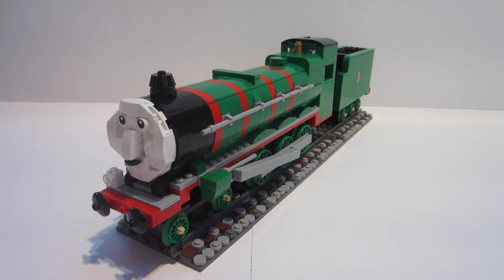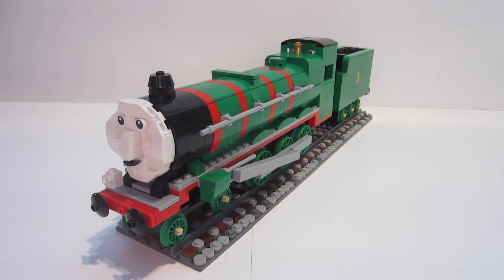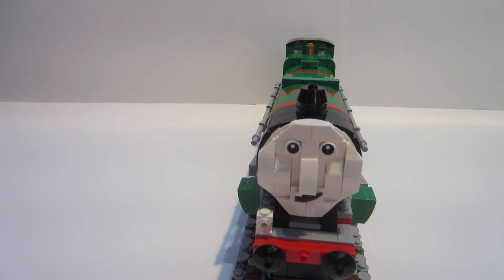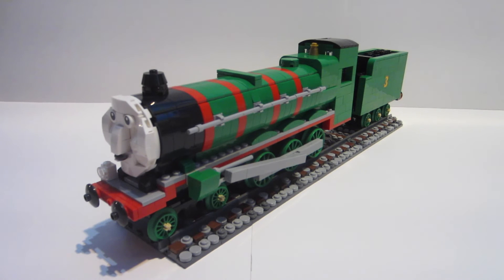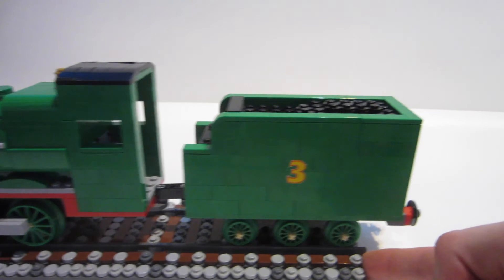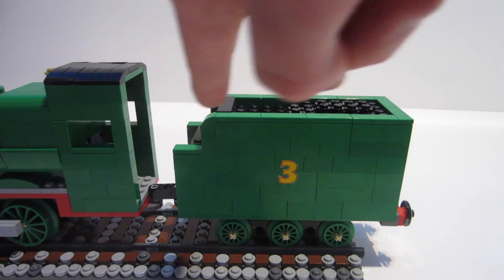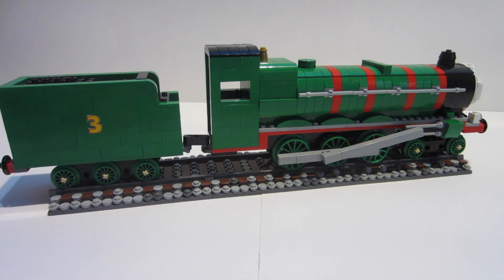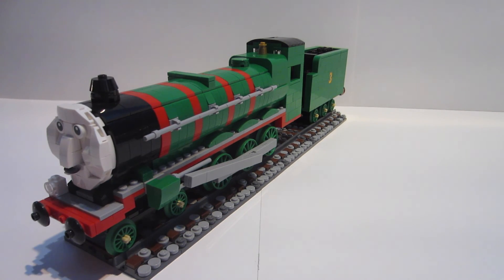Lego Thomas the Tank Engine: Henry the Green Engine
Along with Gordon I have been able to finish my custom Henry.